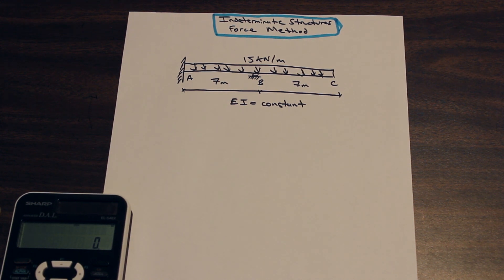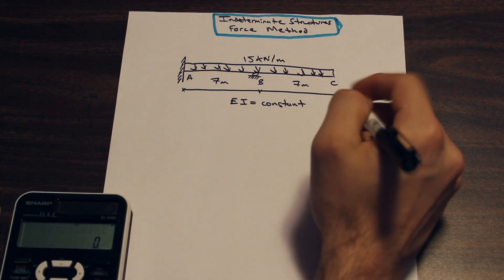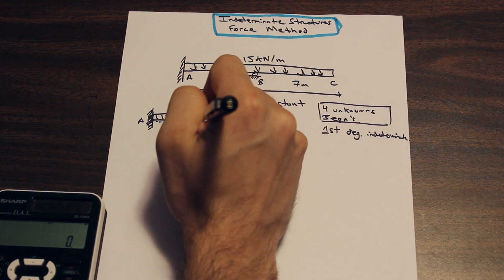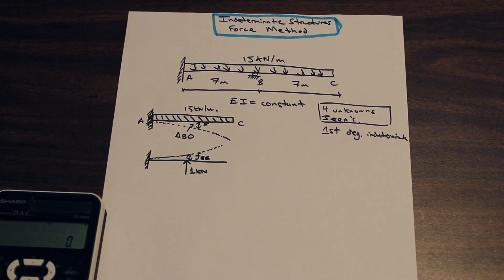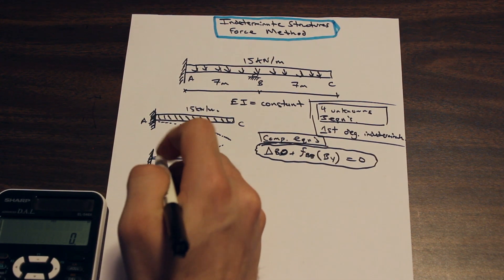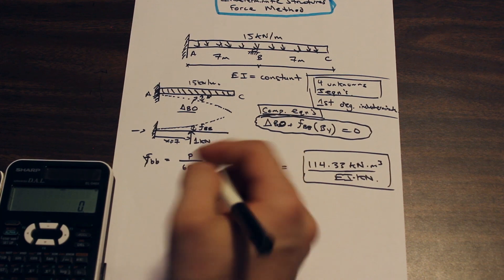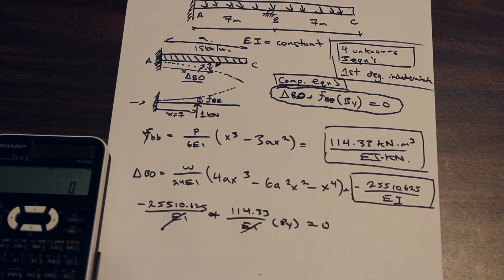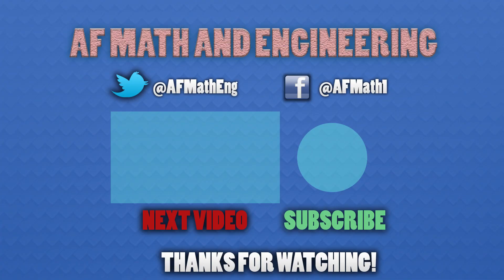Method of Consistent Deformations to Solve a 1st Degree Indeterminate Beam (Force Method)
In this video, we solve a first degree indeterminate beam using the method of consistent deformations, also known as the force method.  We'll cover how to break the beam up into it's real loading and the unit load beam, and we'll show you the deflection formula and compatibility formula required to solve.  Enjoy!

TimeStamp !